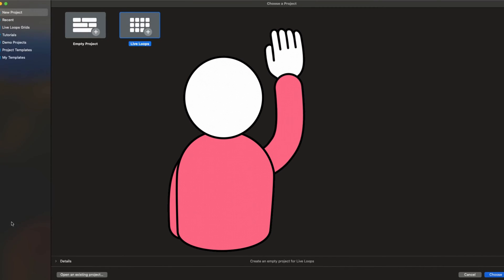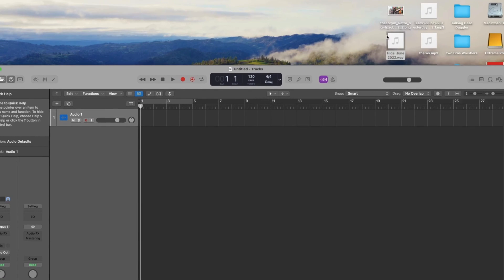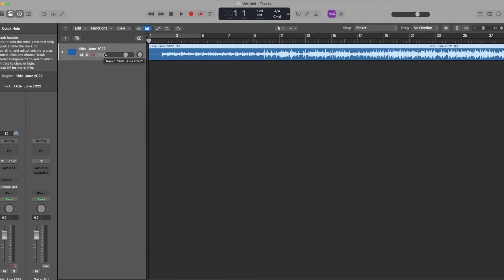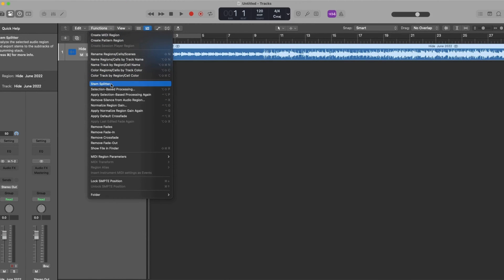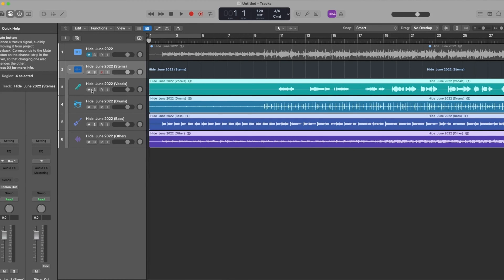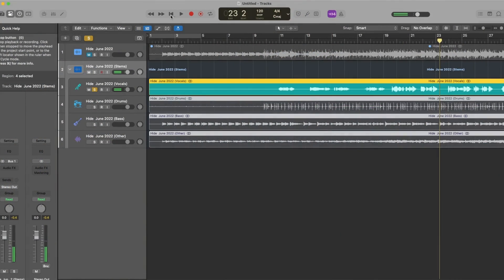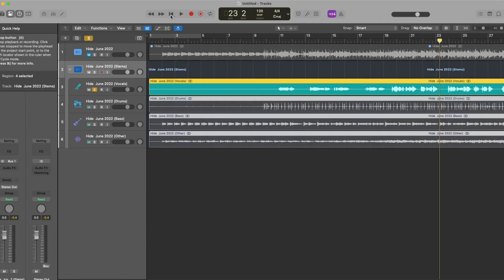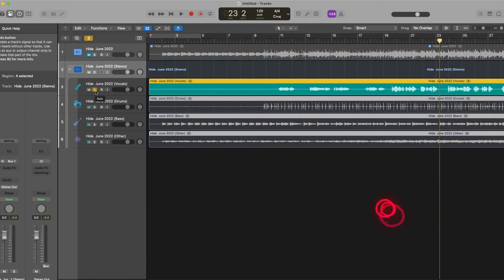How to Use Stem Splitter in Logic Pro 11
Discover the quick and easy guide on how to use the Stem Splitter in Logic Pro! In this video, we'll walk you through step-by-step instructions to effortlessly separate  stems in your music projects.Whether you're a beginner or an experienced producer, this tutorial will elevate your music production game. Don't miss out on tips, tricks, and expert insights to master the Stem Splitter tool in Logic Pro!